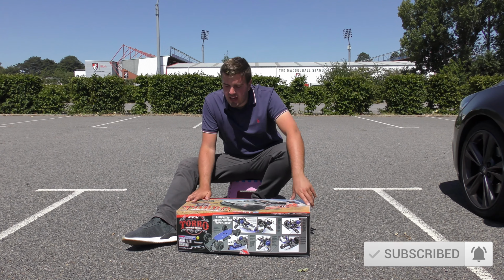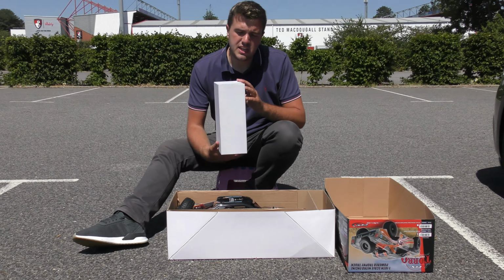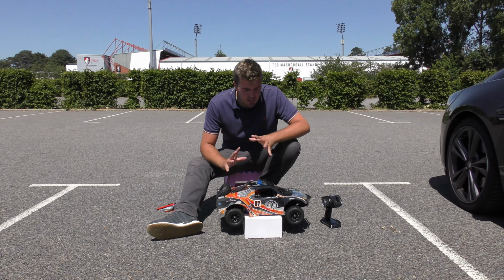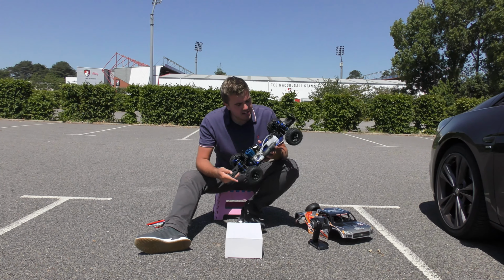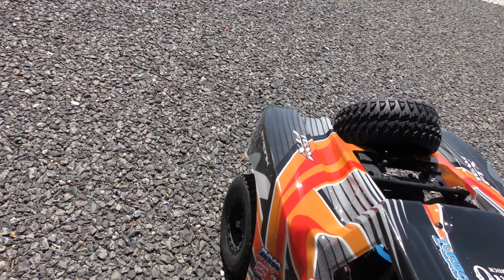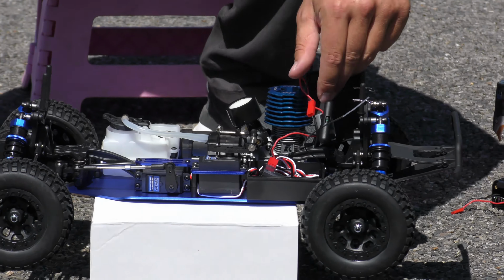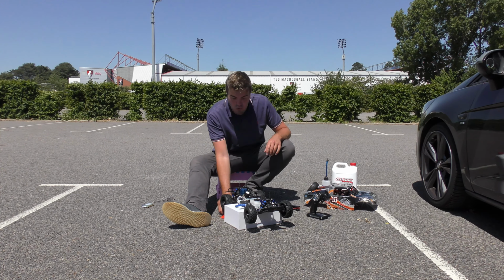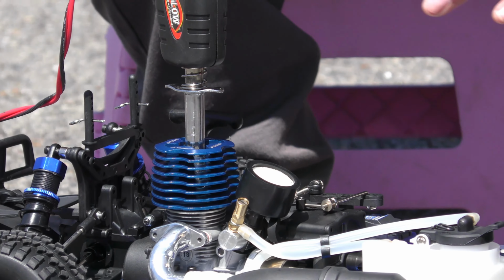FTX Zorro OUT OF BOX & First Start! Nitro Shortcourse Truck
I was very excited to get my hands on the FTX Torro. After owning the FTX Carnage NT which I found very durable, I was keen to see what FTX had done with this shortcourse truck in their latest range. Let me know what you think of this car in the comments section down below!

If you would like to support the channel, I have added small things to an Amazon wish list that would help with my ability to continue to produce RC and Bike related content!

My Bike/s: Kawasaki Z1000SX